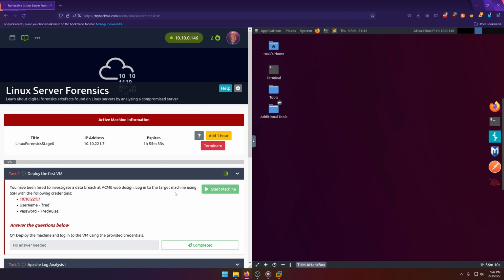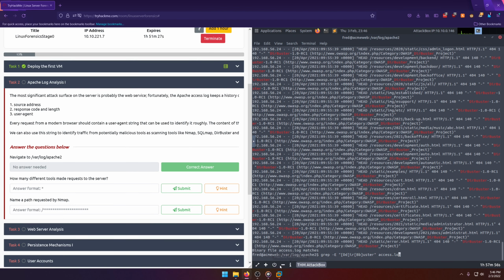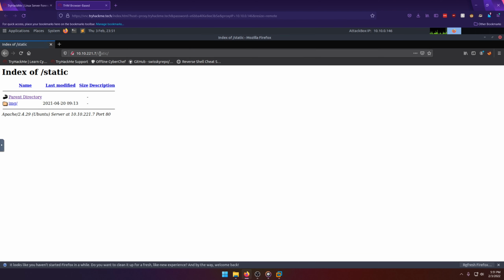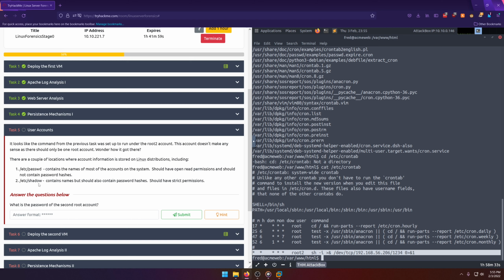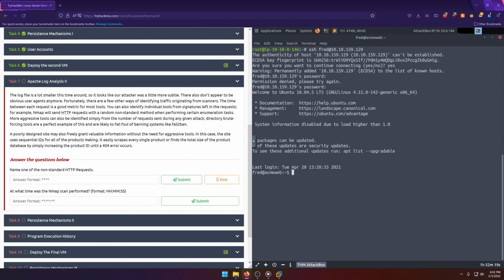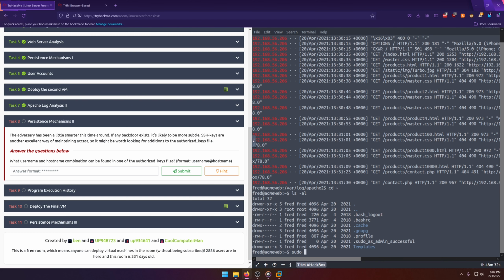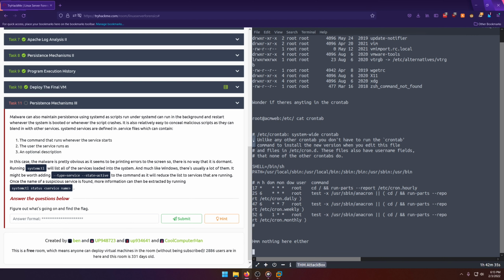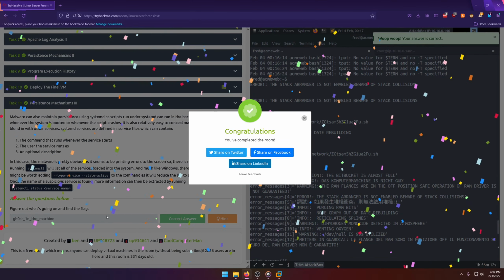TryHackMe: Linux Server Forensics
In this video, we are going through the Linux Server Forensics room on the TryHackMe platform.